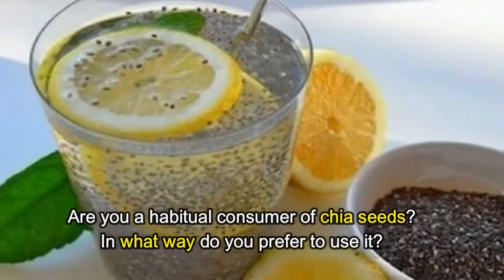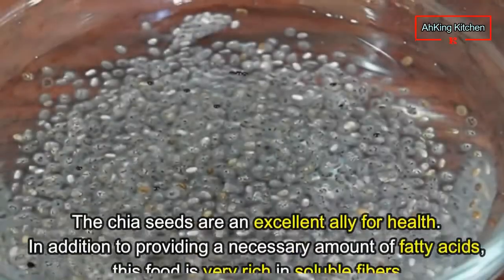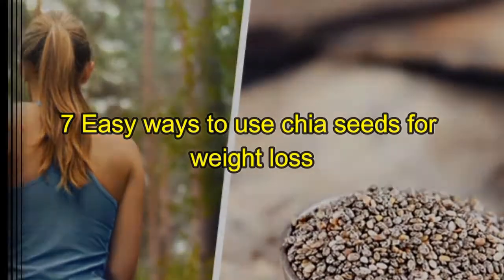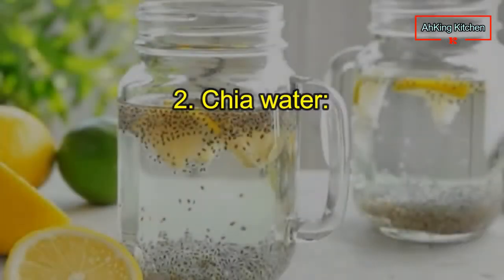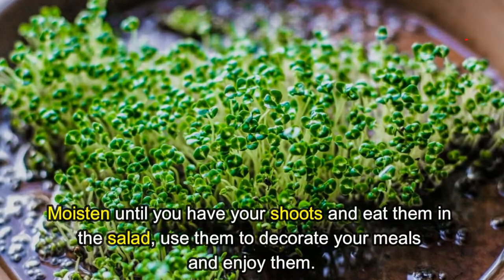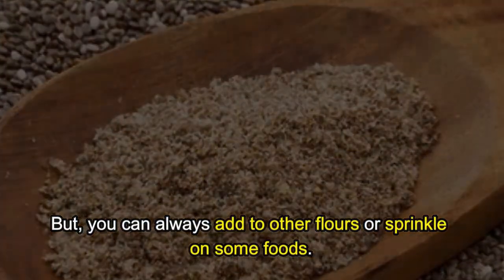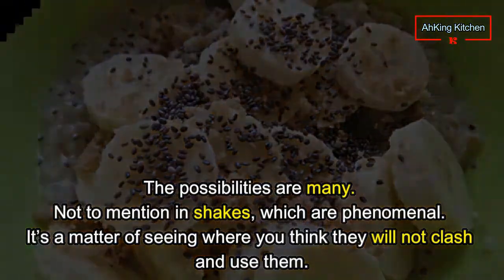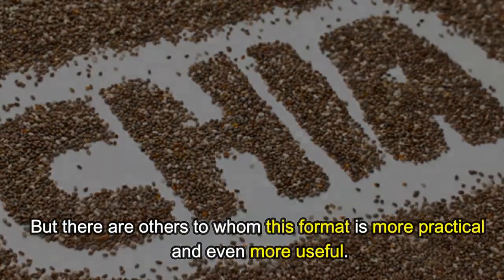COOKING DIGEST 煮食文摘- How to Use Chia Seeds for Weight Loss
Content:  How to Use Chia Seeds for Weight Loss – Chia Seeds Drinks Weight Loss

Cooking is the art, technology, science and craft of preparing food. Cooking techniques and ingredients vary widely across the world. It reflects unique environmental, economic, and cultural traditions and trends. The ways or types of cooking also depend on the skill and type of training an individual cook has.
Ah KING Kitchen creates cookery shows with exciting videos of different dishes. Update every week. Its super easy and fun. Just try!

烹饪是准备食物的艺术，技术，科学和工艺。 烹饪技术和成分在世界各地差异很大。 它反映了独特的环境，经济和文化传统和趋势。 烹饪的方式或类型还取决于个体厨师的技能和培训类型。

阿KING廚房用不同菜肴的精彩视频创作烹饪节目。 每週更新。 烹饪非常容易和有趣。 快來试试！

睇得開心, 煮得開心, 食得開心. 想知我會煮什麼? 快訂閱”阿KING廚房”頻道!

Partial Video by POP Fitness